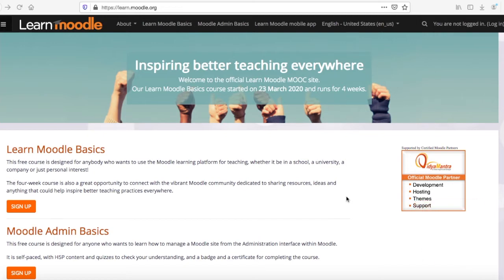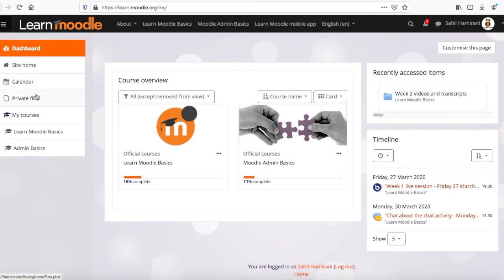Moodle 3.8 Intro